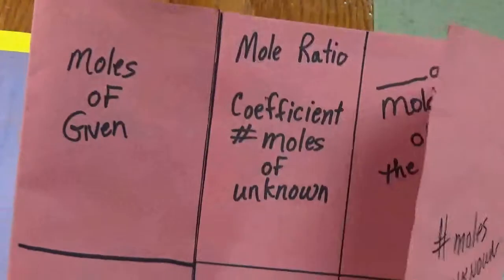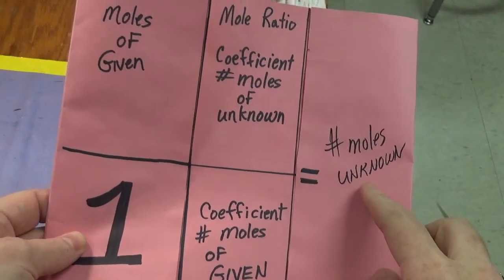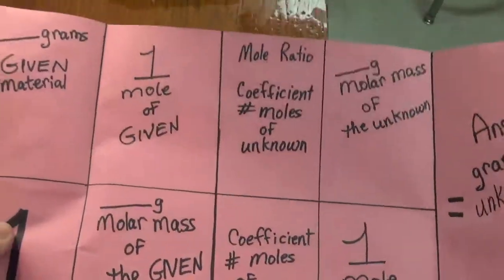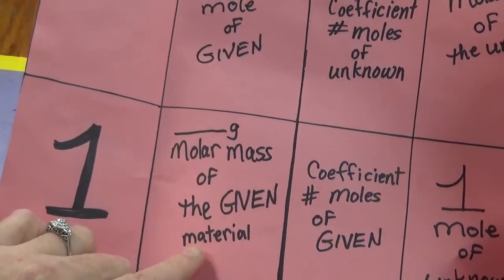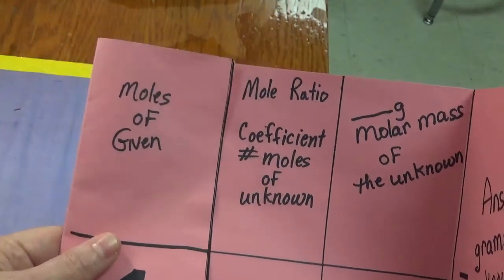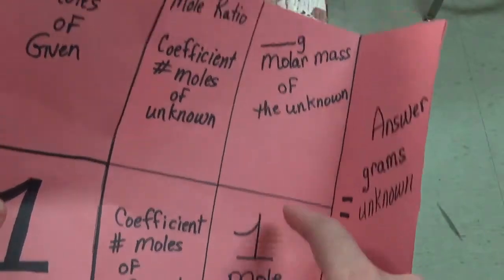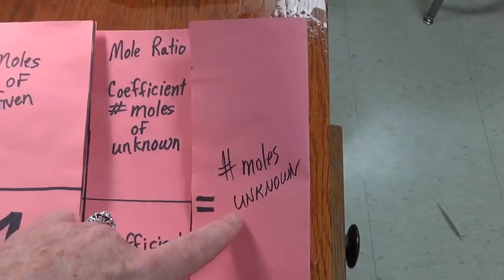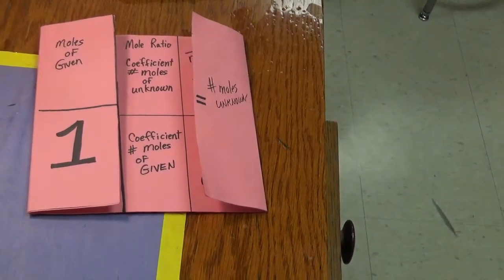How to make the Stoichiometry Foldable for easier problem solving